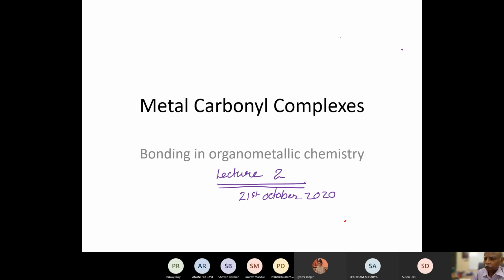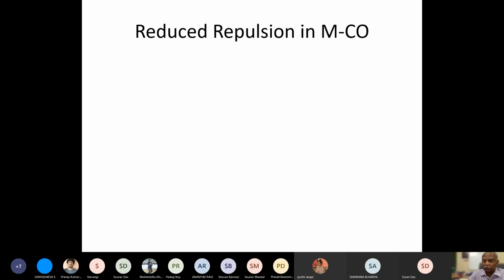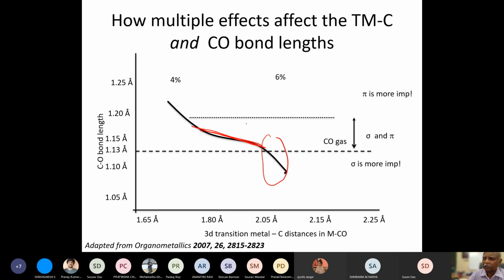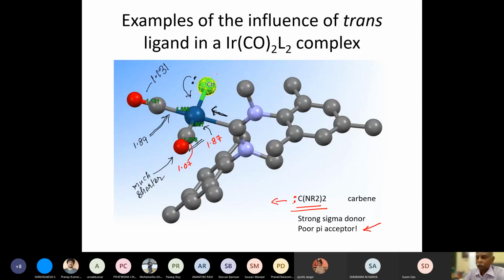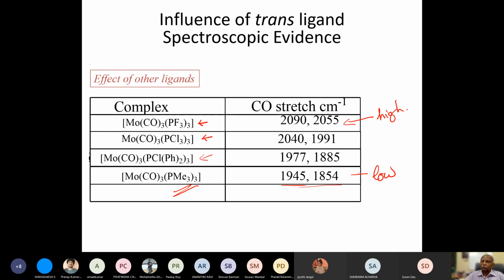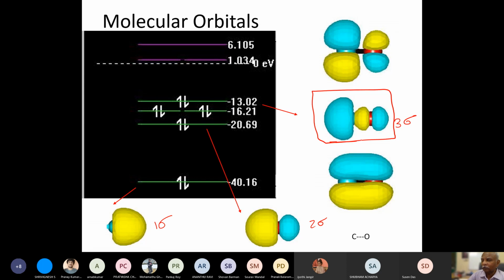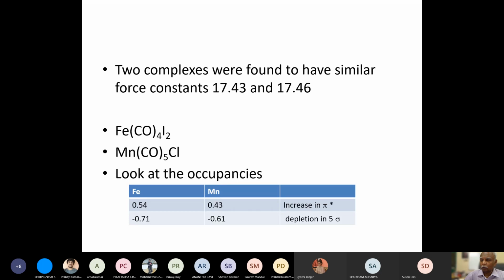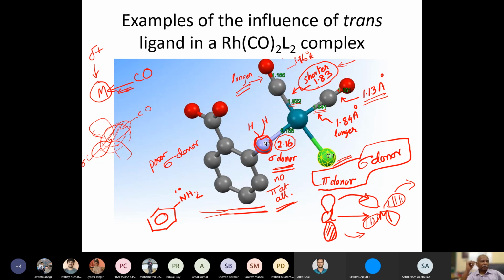Stretching frequency of CO in complexes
CO stretching frequencies can change on bonding with metals. These can increase or decrease relative to free carbon monoxide which has a strong band at 2143 cm-1.